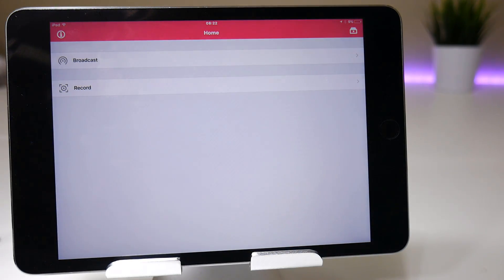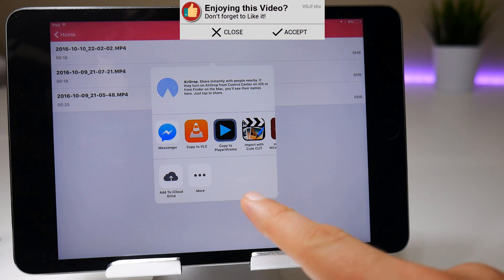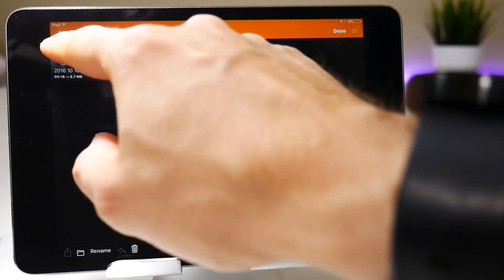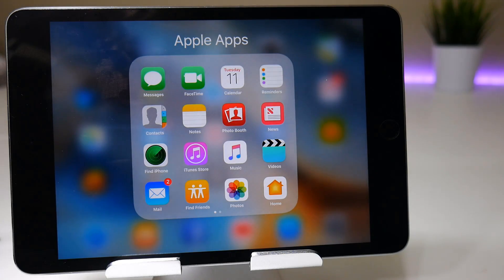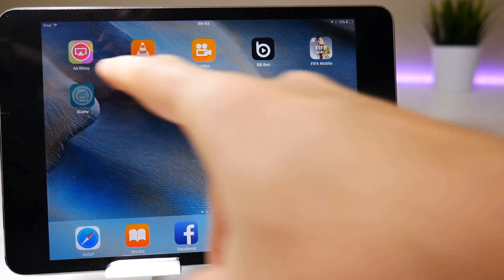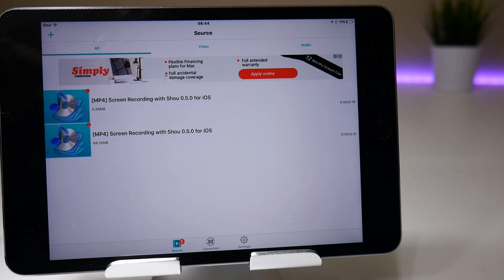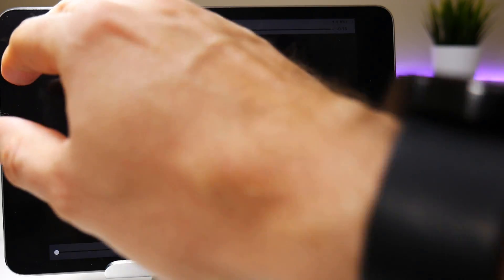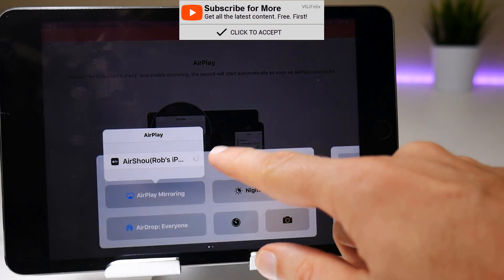Airshou on iOS 10 - A Summary of The Problem and The Solutions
The big iOS screen recording topic continues to be Airshou on iOS 10 and how the recordings end up black or grey. Here's a rundown of the problem and the solutions on how to watch your videos and how to convert them if you want to edit and upload them.